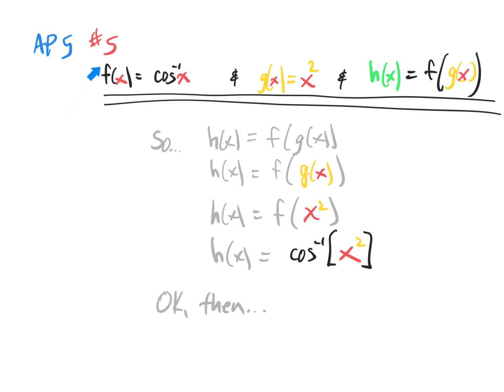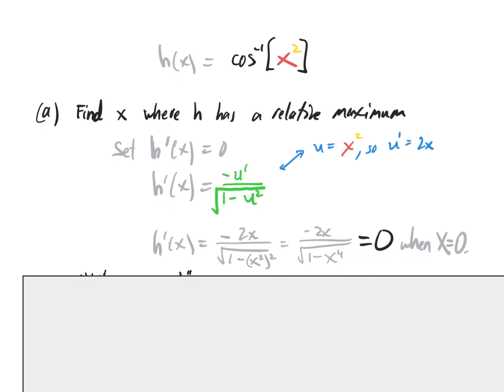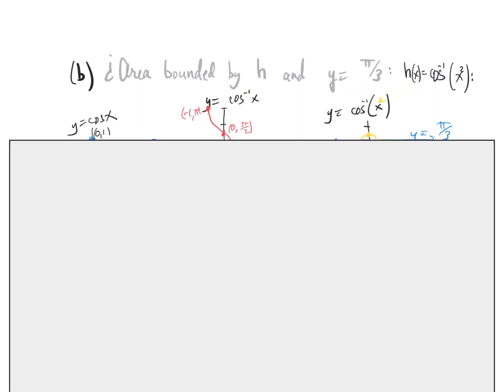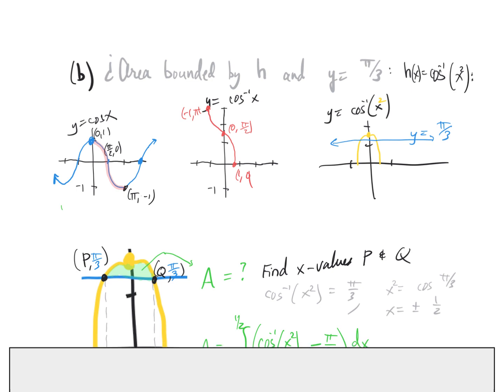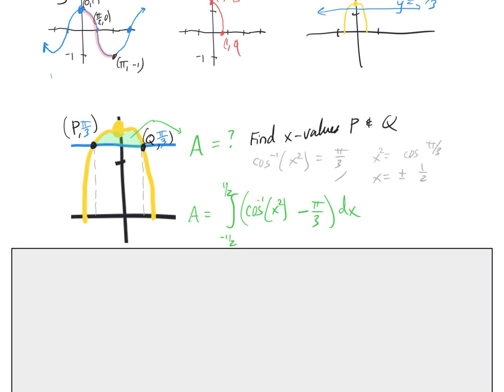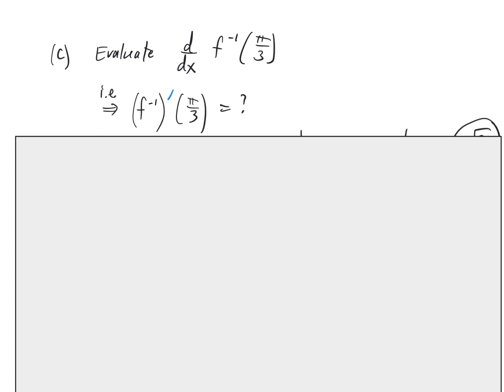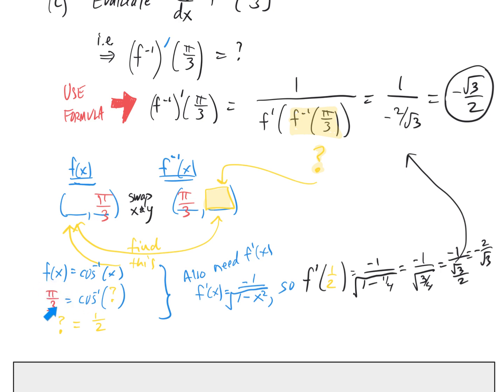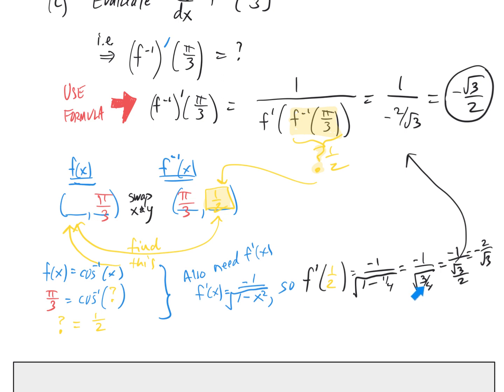AP5 #5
00:00 Slide 1
00:22 Slide 2
01:46 Slide 3
04:59 Slide 4